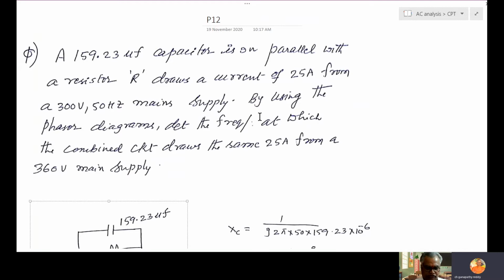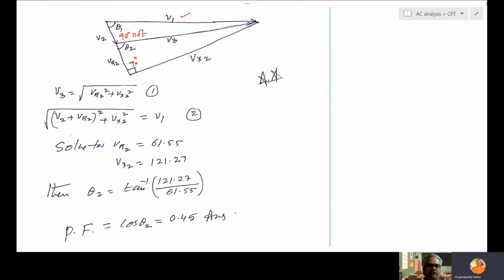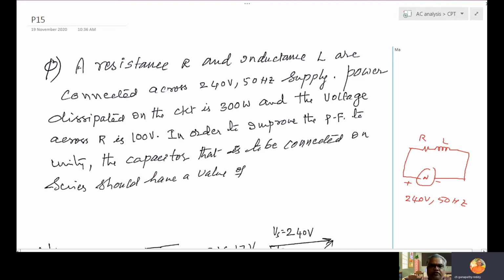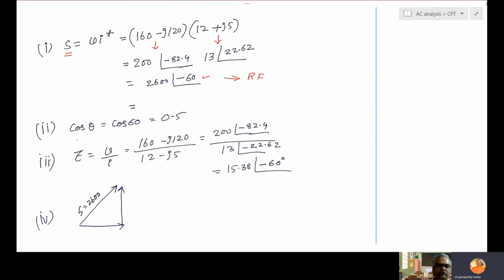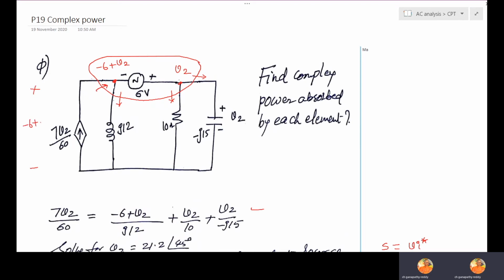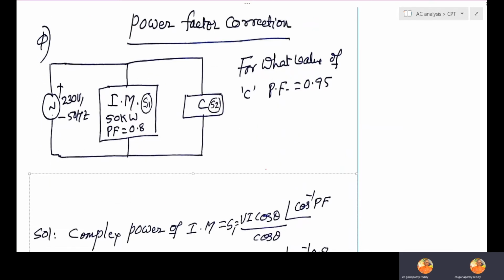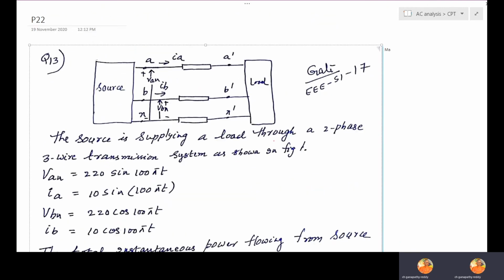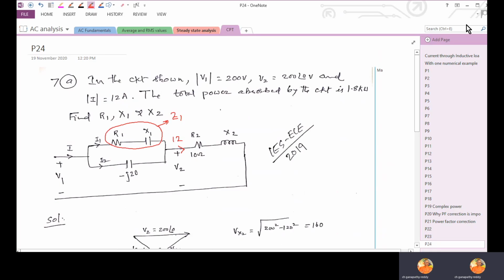34.CPT Problems part 2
ch_ganapathi_reddy. CPT Probs part 2